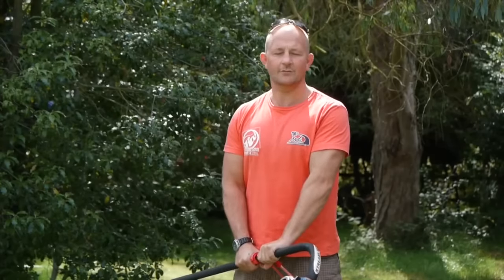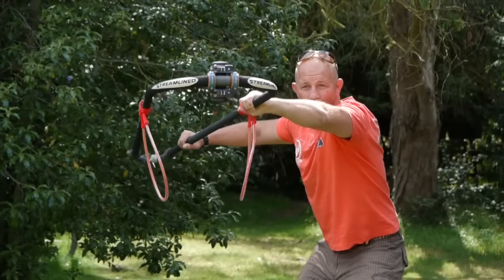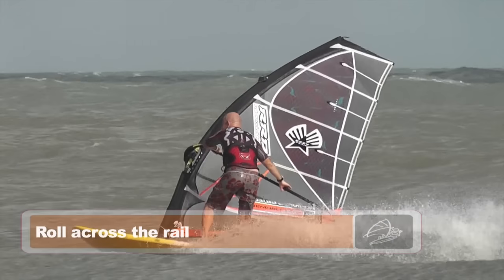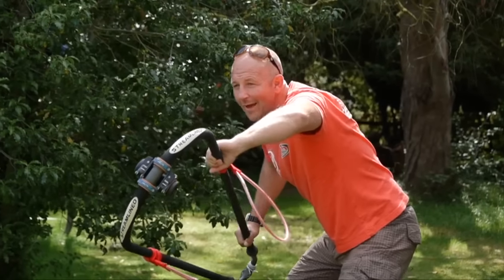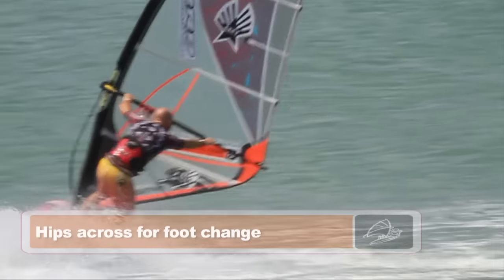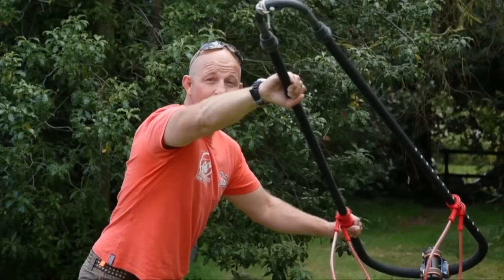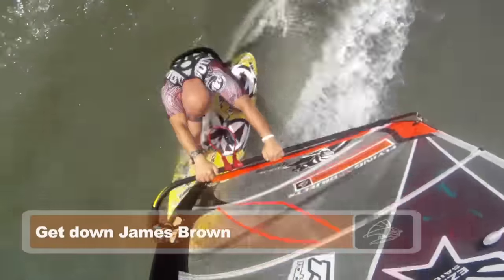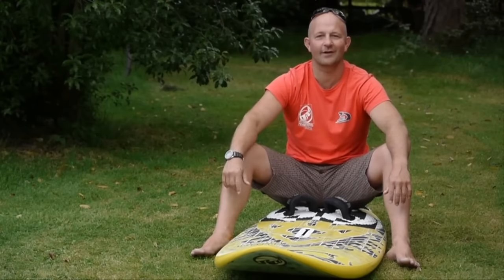Windsurfing Carve Gybe Overview with Jem Hall Windsurf Coach HD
This is a complete overview of the Windsurfing Carve gybe with voice over video tips, slow mos and will get your gybes fully firing.